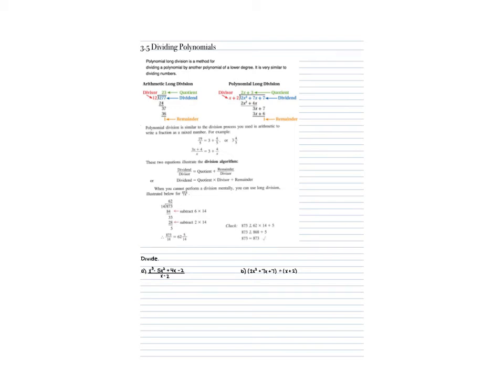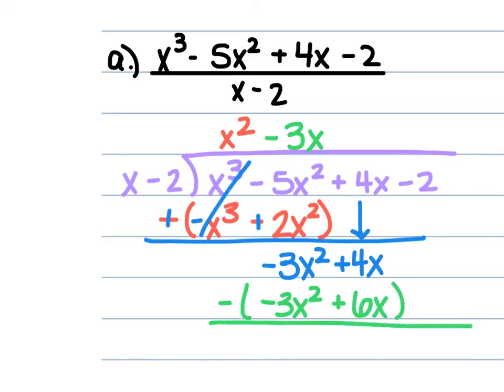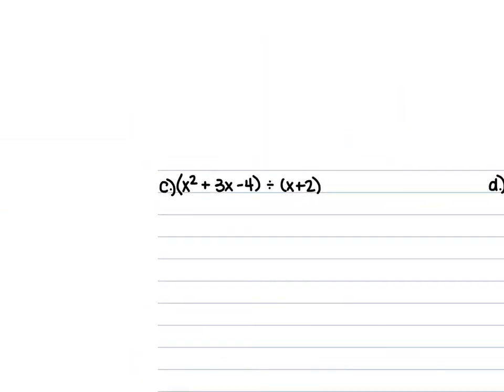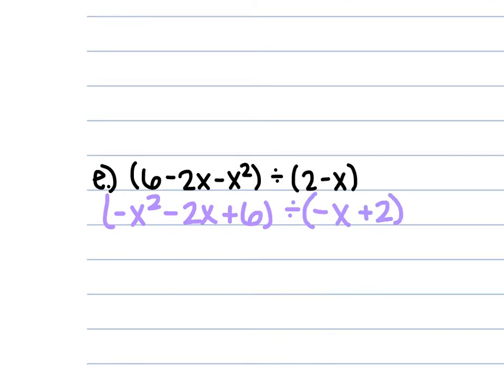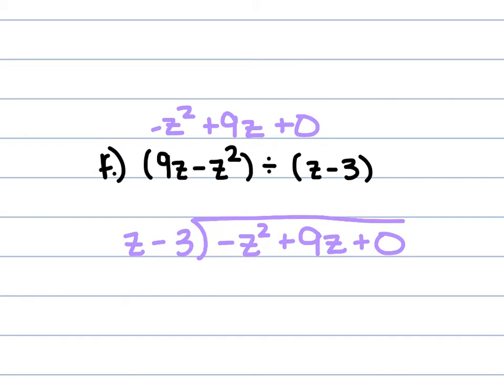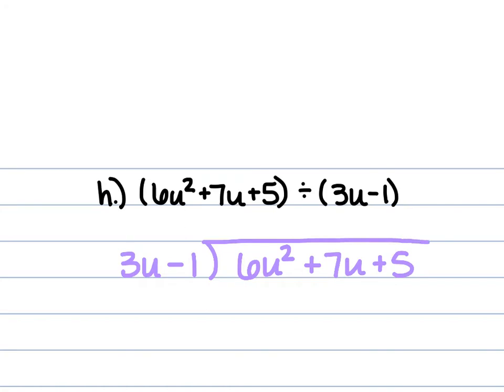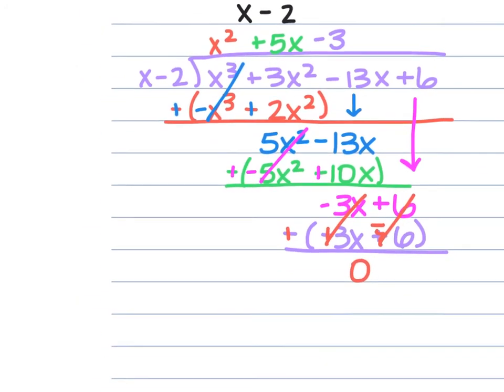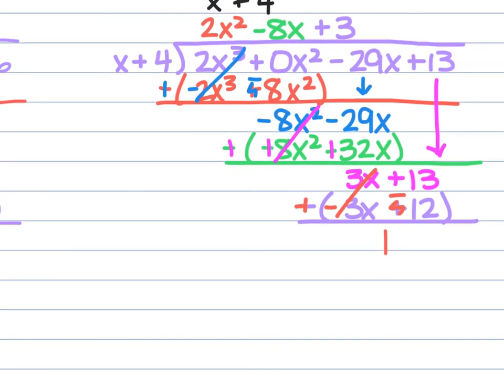3.5 Dividing Polynomials